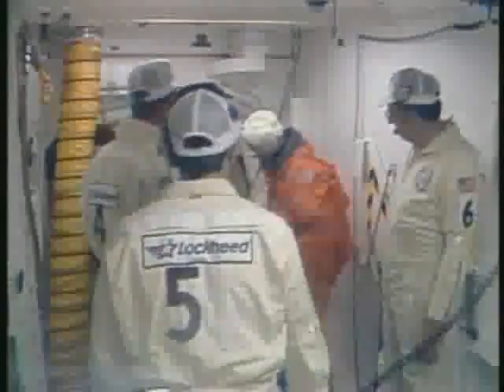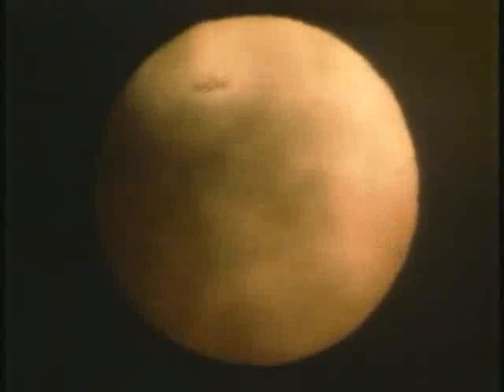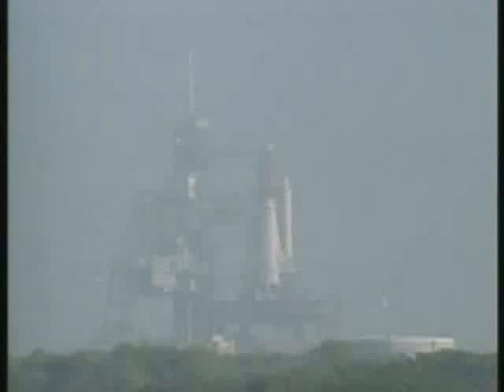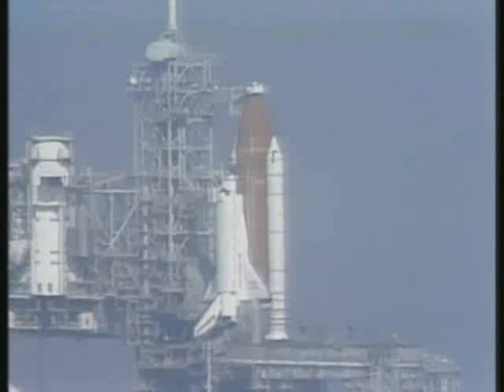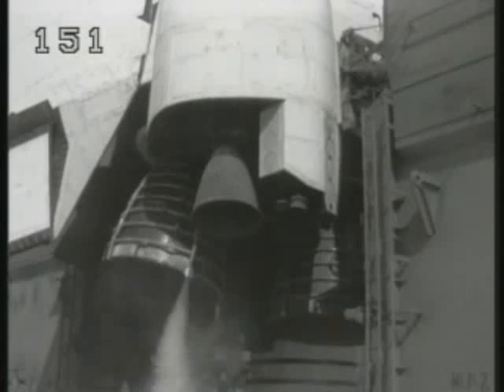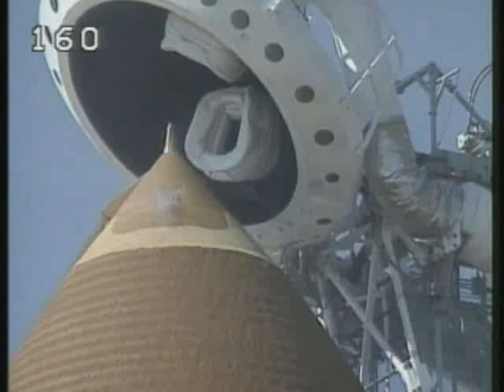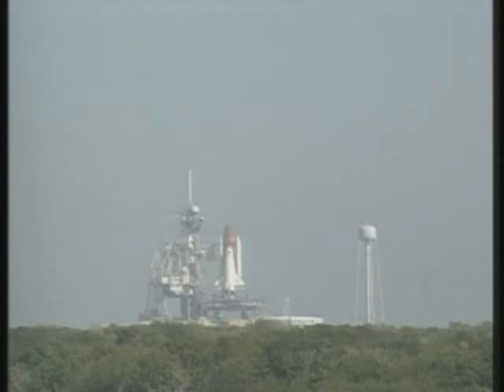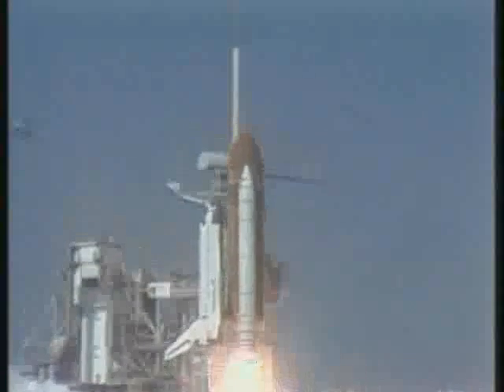Launch of STS-29 (Discovery)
Space Shuttle Discoverys STS-29 Launch - March 1989